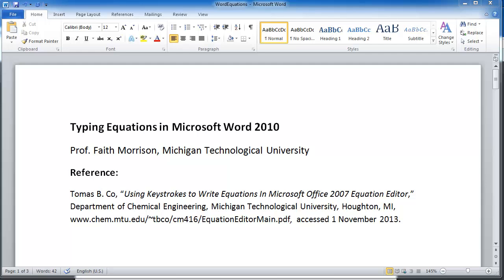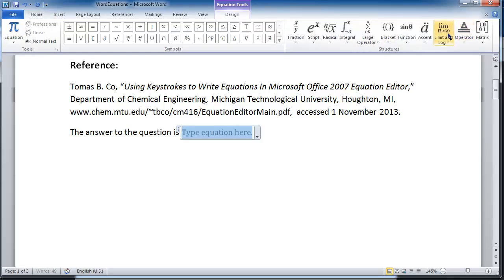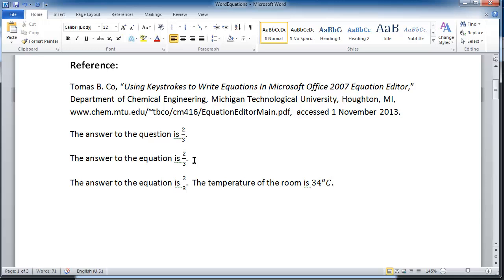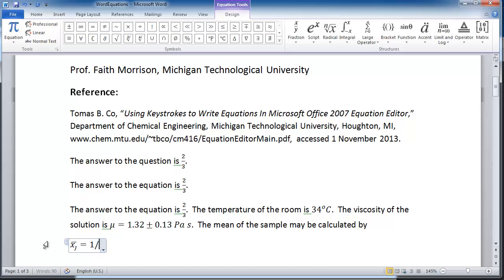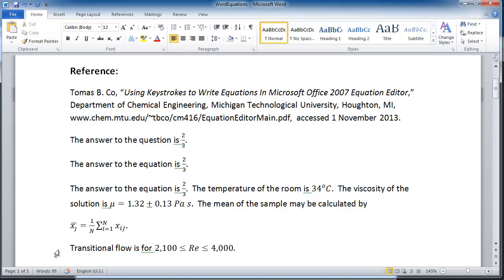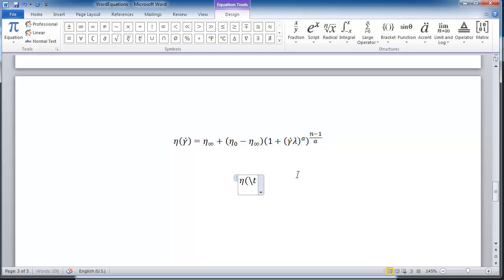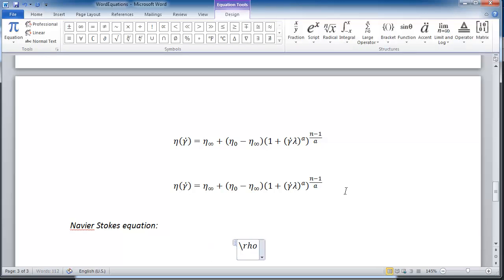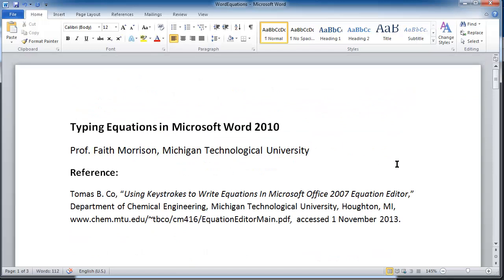Keyboard Entry of Equations in Microsoft Word 2010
There is a handy way to type equations from the keyboard that works well with scientific equations.  Dr. Morrison shows you how.  It also works in PowerPoint!